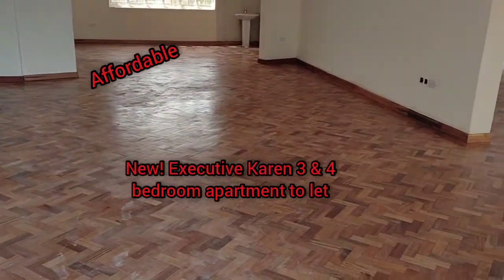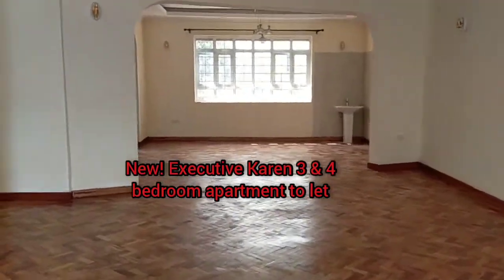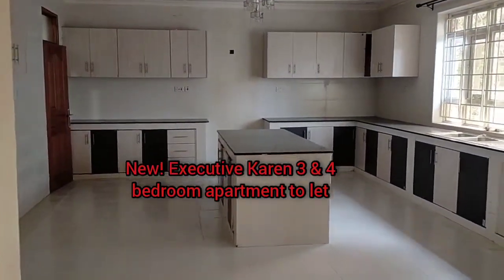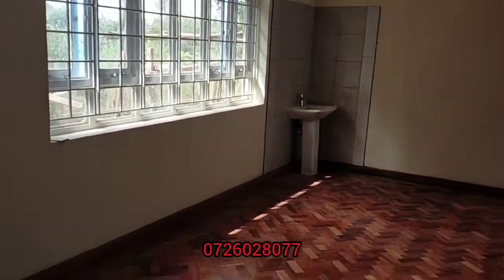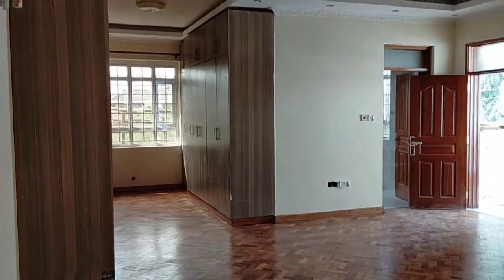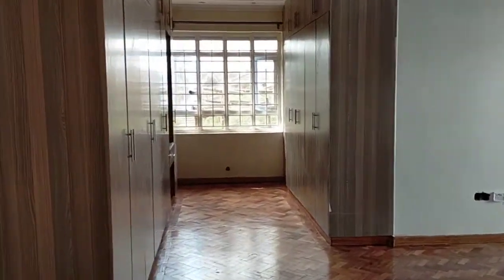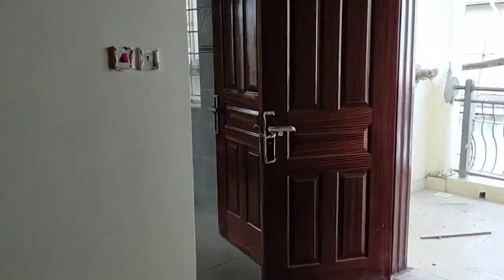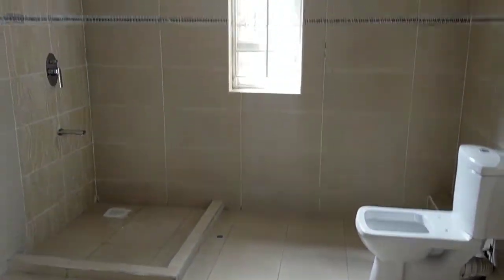new executive 3 and 4 bedroom apartment to let Karen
Executive newlybuilt brandnew 3 and 4 bedroom apartment plus sq to let Karen

In a gated community and compound of 2 blocks with each block 8 units

- all ensuite
- breakfast on the run ontop of separate living room and dining room
- 2 huge balconies
- lots of storages that is cabinets and wardrobes
- play area
- each unit 2 designated parkings and there extra for visitors
- manicured gardens
- spacious
- done with quality fittings and fixtures
- secure and quiet environment
- cctv
- borehole
- shower cubicle

Rents Kshs 150k for 3 bedroom and 4 bedroom Kshs 180k

Viewing strictly on appointments